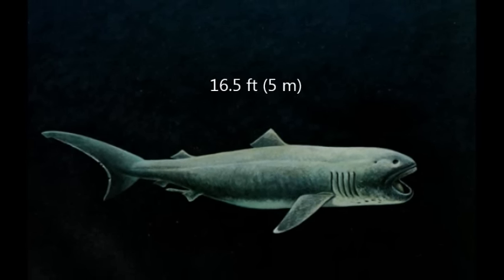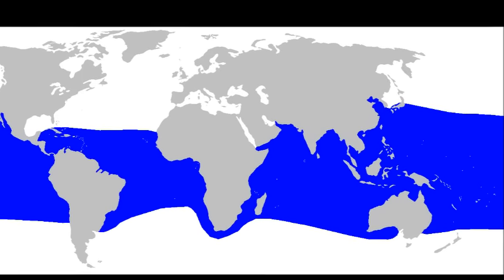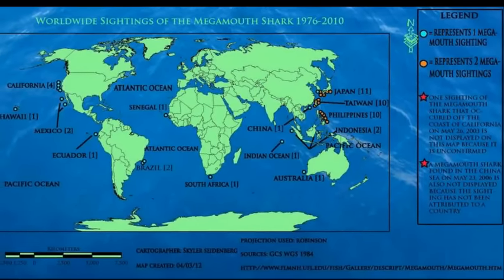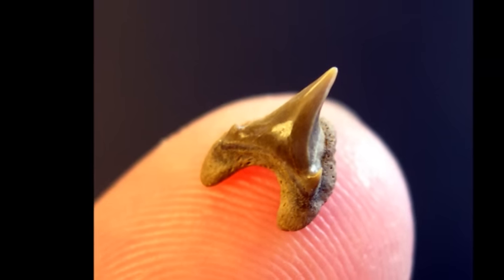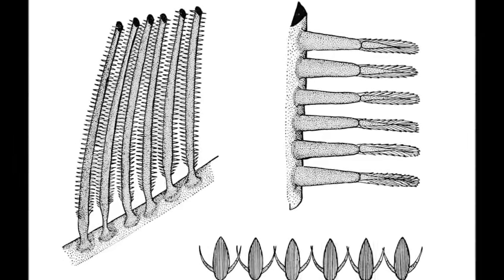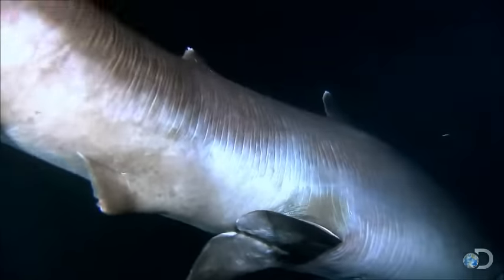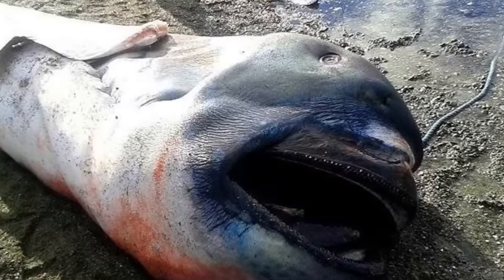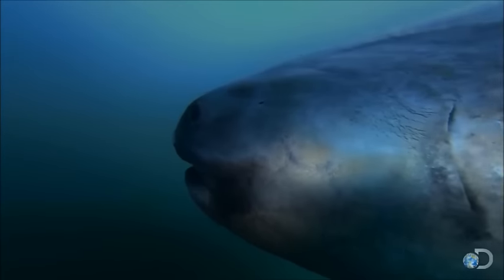Facts: The Megamouth Shark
Quick facts about one of the world's few species of filter feeding shark! The megamouth shark (Megachasma pelagios)! Megamouth shark facts!

References
Ebert, D. A. (2003). California Natural History Guides : Sharks, Rays, and Chimaeras of California. Berkeley, US: University of California Press.
Helfman, Gene, and Burgess, George H.. The Animal Answer Guides: Q &A for the Curious Naturalist : Sharks : The Animal Answer Guide. Baltimore, US: Johns Hopkins University Press, 2014. ProQuest ebrary. Web. 21 August 2016.
Berger, W. H. (2009). Ocean : Reflections on a Century of Exploration (1). Berkeley, US: University of California Press.
Zoology: Bigmouth strikes again. (2008). Nature, 454(7204), 555
Hutchinson Encyclopedia. (2005). Abingdon, GB: Helicon Publishing.
Alam, M. T., Petit III, R. A., Read, T. D., & Dove, A. D. M. (2014). The complete mitochondrial genome sequence of the world's largest fish, the whale shark (rhincodon typus), and its comparison with those of related shark species. Gene, 539(1), 44-49.
Moura, J. F. d., Merico, A., Montone, R. C., Silva, J., Seixas, T. G., Godoy, J. M. d. O., et al. (2015). Assessment of trace elements, POPs, 210Po and stable isotopes (15N and 13C) in a rare filter-feeding shark: The megamouth. Marine Pollution Bulletin, 95(1), 402-406.
Tomita, T., Tanaka, S., Sato, K., & Nakaya, K. (2014). Pectoral Fin of the Megamouth Shark: Skeletal and Muscular Systems, Skin Histology, and Functional Morphology. Plos ONE, 9(1), 1-8.

By Rob and Stephanie Levy - originally posted to Flickr